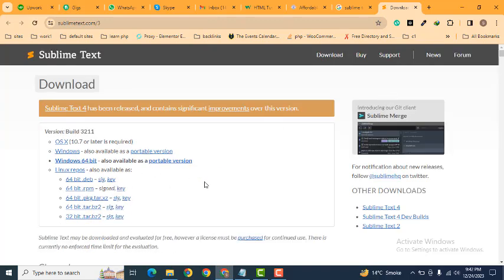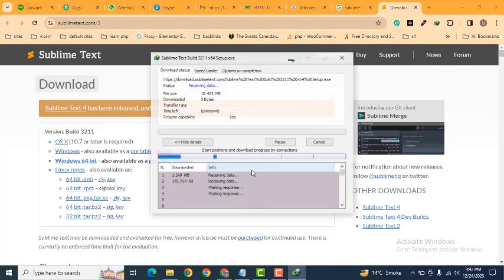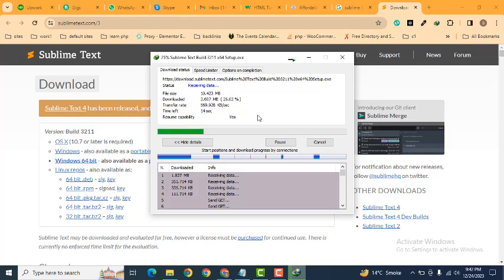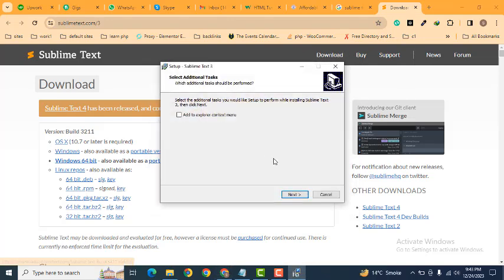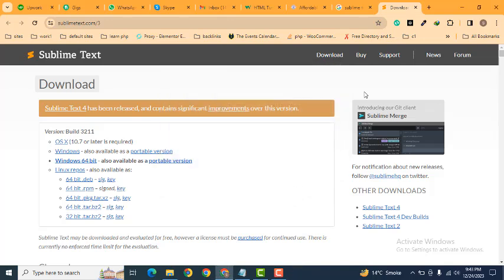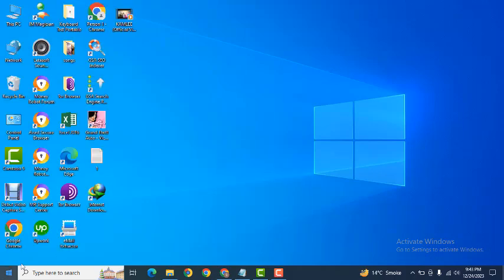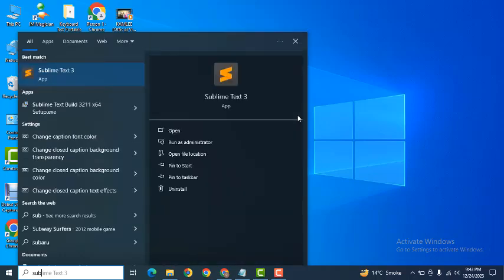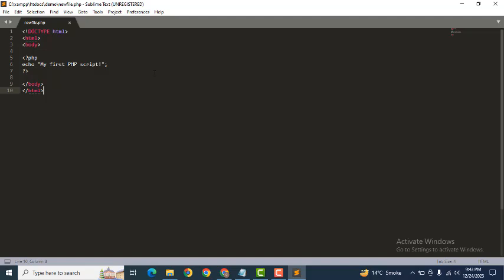Download and install sublime text in windows pc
To download and install Sublime Text on your Windows PC, follow these simple steps:

Visit the official Sublime Text website.

Download the latest Windows version.

Run the installer and follow the setup wizard.

Launch Sublime Text and start coding!

Customize it with plugins for enhanced functionality.

Description:
Learn how to download and install Sublime Text on your Windows PC effortlessly. Follow our step-by-step guide for a smooth setup. Boost your coding productivity with this lightweight text editor. Perfect for developers and programmers seeking speed and efficiency.

Install Sublime Text

Windows PC

Text Editor

Coding Productivity

Lightweight Editor

Developers Tool